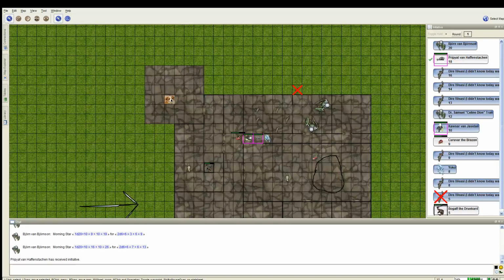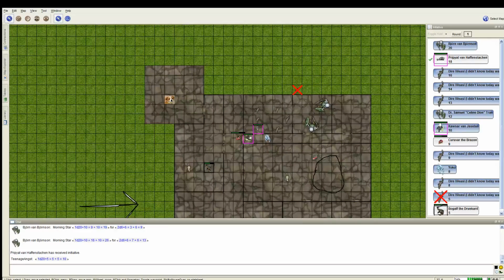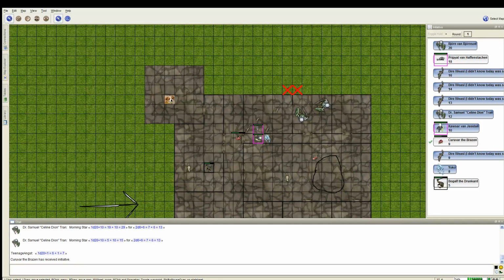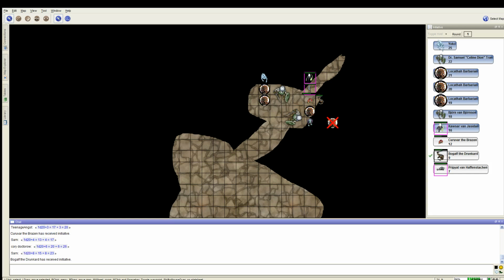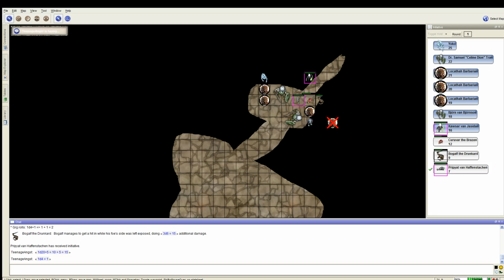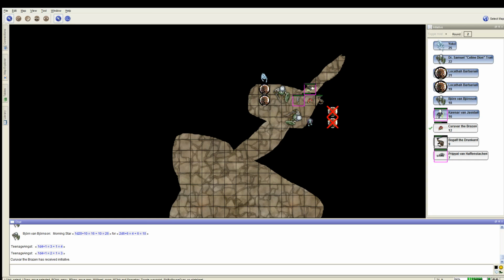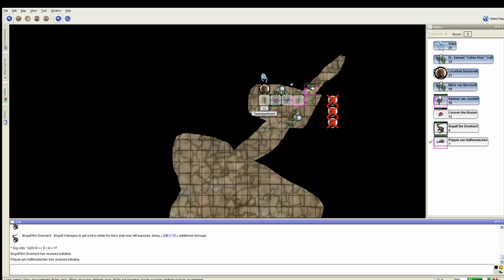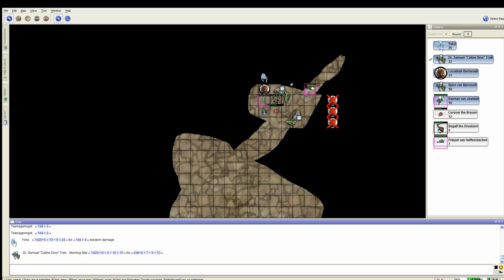DND +3 Season 1, Module 2, Episode 8